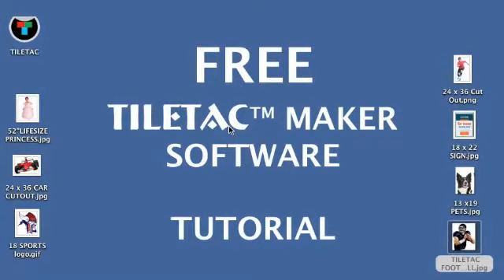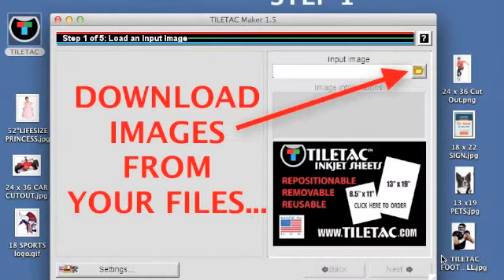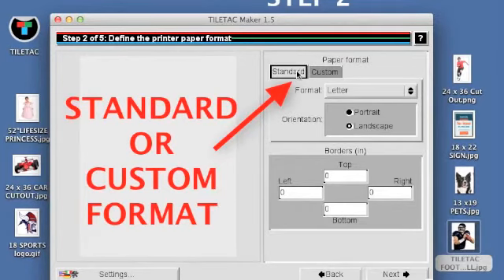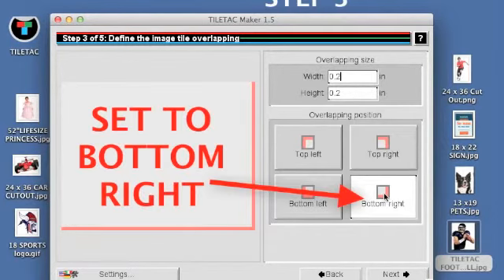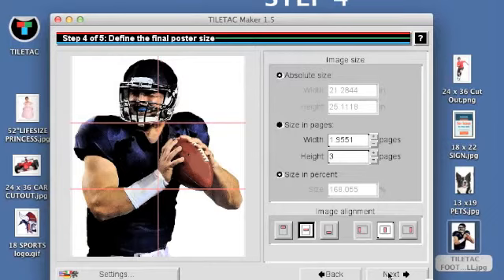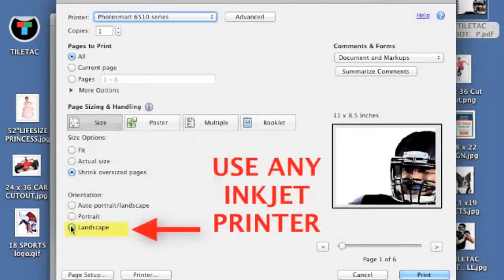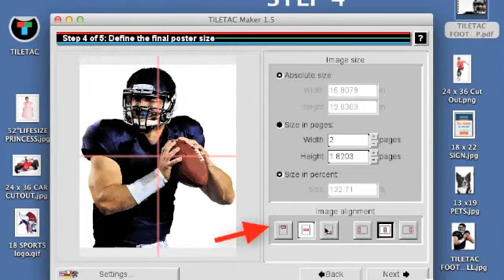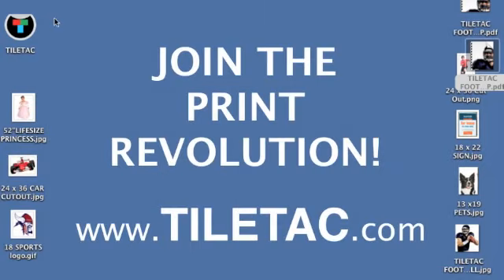TILETAC Maker Software Tutorial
TILETAC Maker Software Tutorial. This video reviews the steps of the TILETAC Maker Software to produce adhesive posters, wallpaper, and other decor.